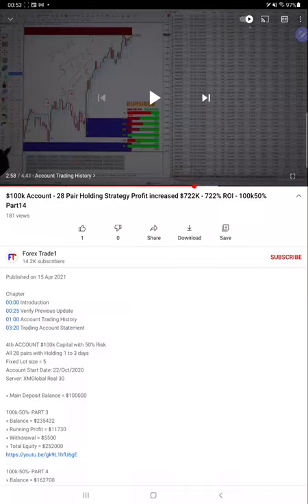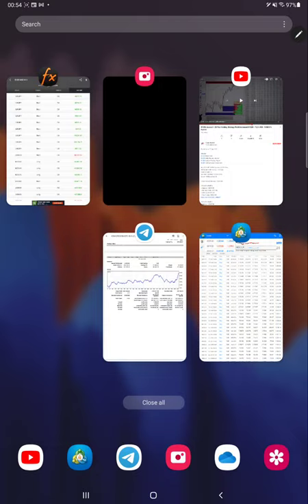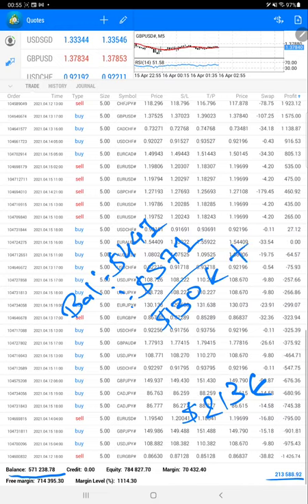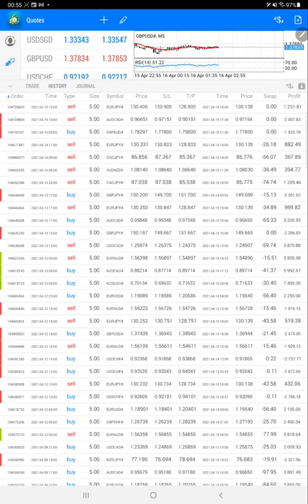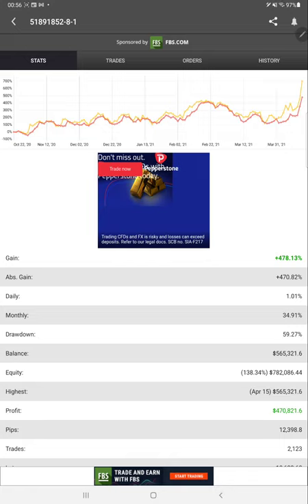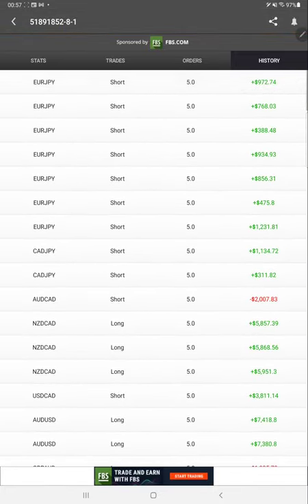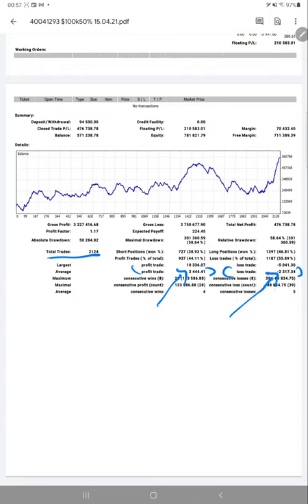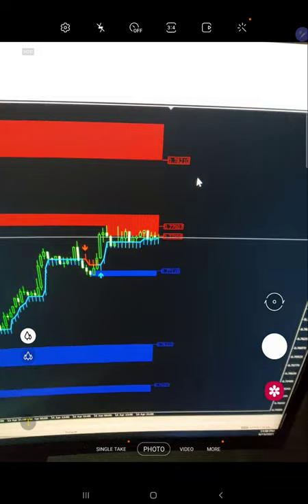$100k Account - 28 Pair Holding Strategy Profit increased $786K - 722% ROI - 100k50% Part15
Chapter
00:00​ Introduction
00:25​ Verify Previous Update
01:55​ Account Trading History
03:40​ Trading Account Statement

4th ACCOUNT $100k Capital with 50% Risk
All 28 pairs with Holding 1 to 3 days
Fixed Lot size = 5
Account Start Date: 22/Oct/2020
Server: XMGlobal Real 30

100k-50%- PART 3
» Balance = $235432
» Running Profit = $11730
» Withdrawal = $5500

100k-50%- PART 4
» Balance = $162700
» Running Profit = $97000

100k-50%- PART 5
» Balance = $200000

100k-50%- PART 6
» Balance = $207000

100k-50%- PART 7
» Balance = $273117

100k-50%- PART 8
» Balance = $304000

100k-50%- PART 9
» Balance = $300500

100k-50%- PART 10
» Balance = $321200

100k-50%- PART 11
» Balance = $324000

100k-50%- PART 12
» Balance = $491000

100k-50%- PART 13
» Balance = $335420

100k-50%- PART 14
» Balance = $441657

100k-50%- PART 15
» Balance = $571238